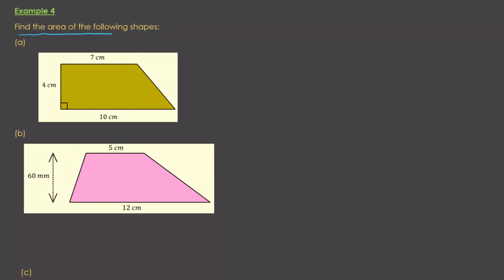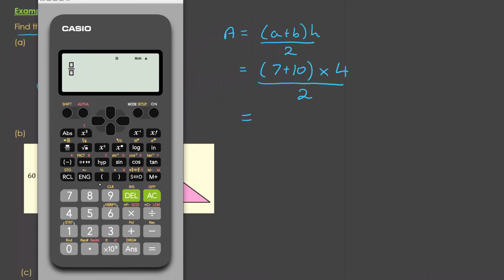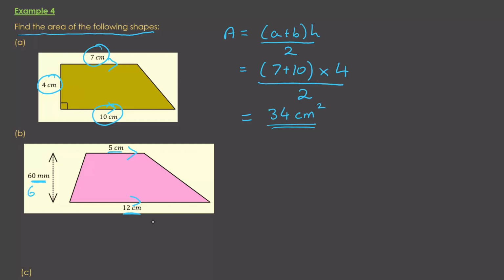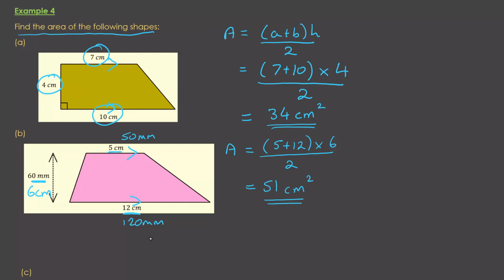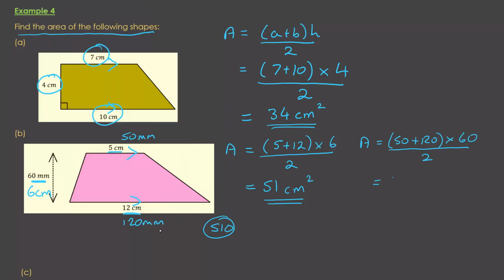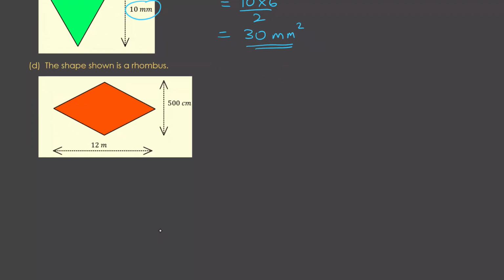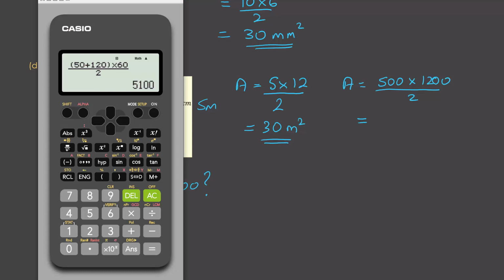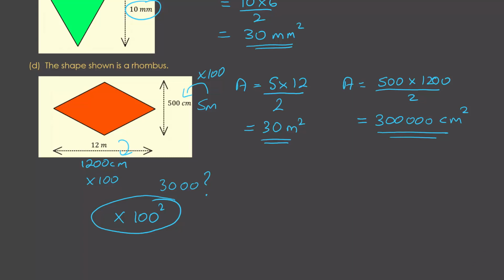Y8 Measurement Area Trapeziums Kites Example 4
Example calculating areas of trapeziums and kites.